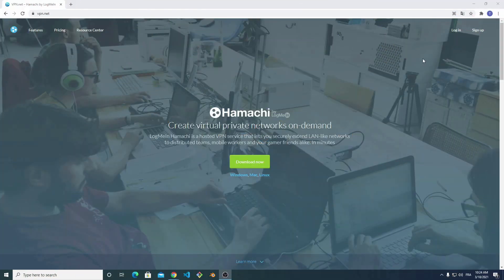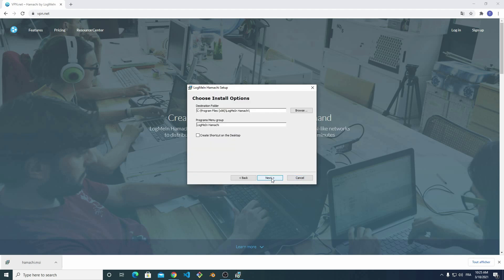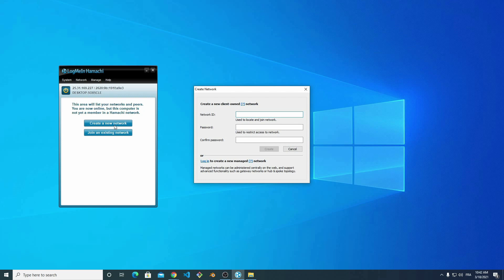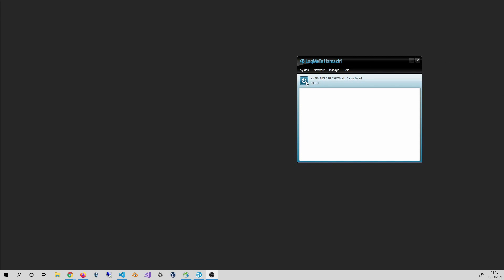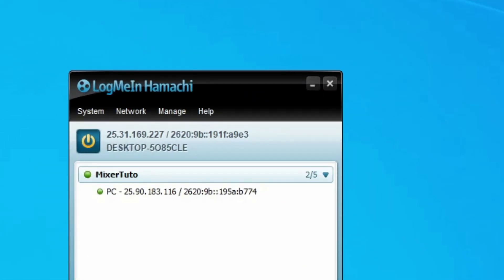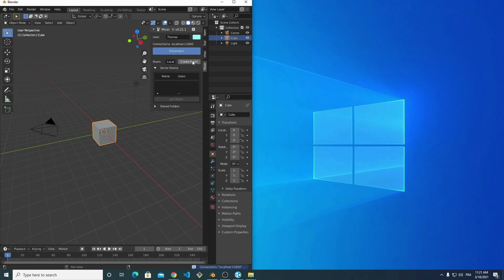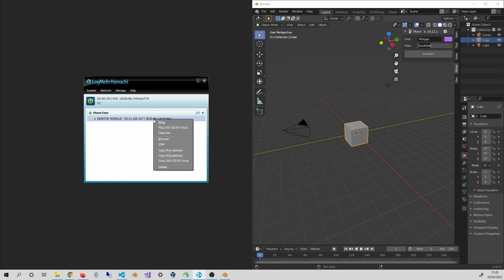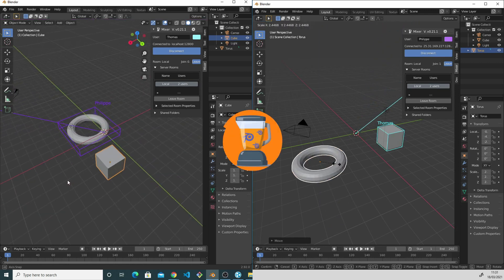Using Mixer on Internet with Hamachi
In this tutorial learn how to set up an Hamachi verver to use Mixer online and start working collaboratively with your mates.
Mixer is a Blender add-on we developed at Ubisoft in order to provide real-time collaborative work during creative sessions.